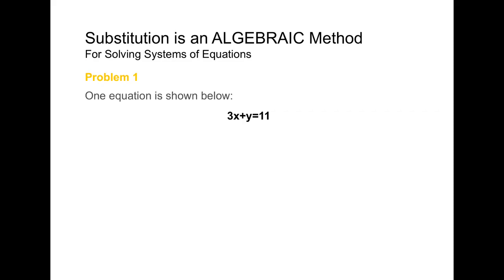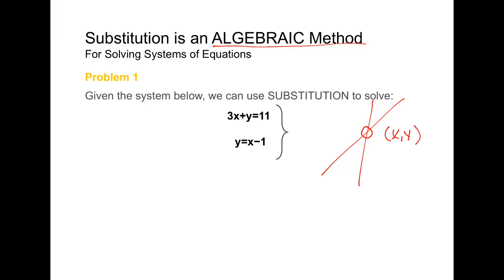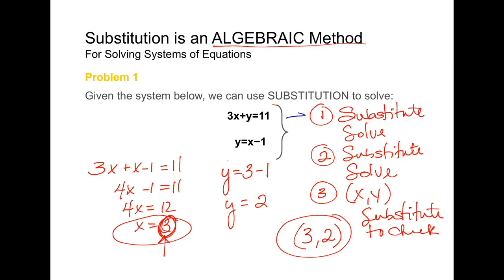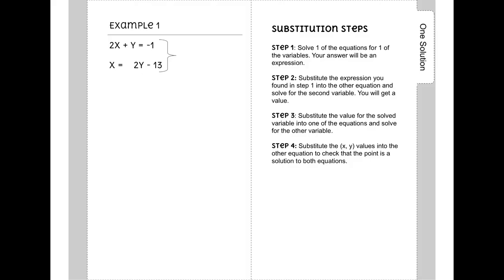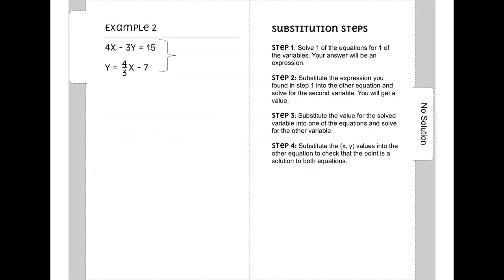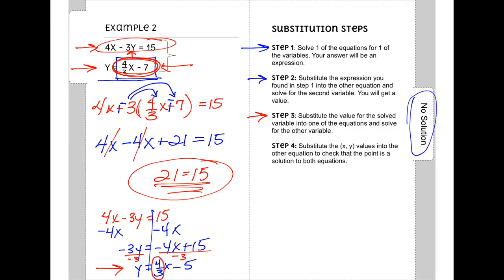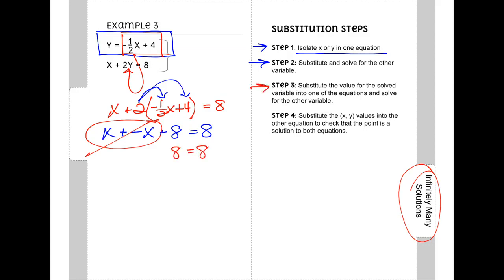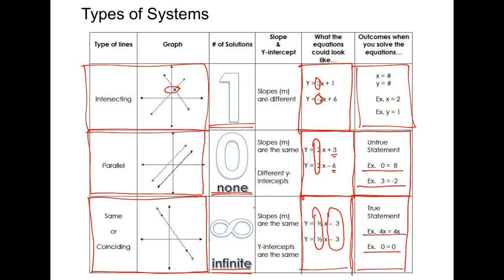Solving Systems by Substitution